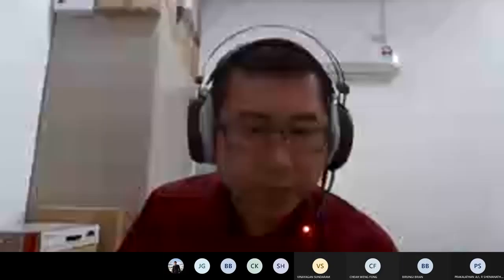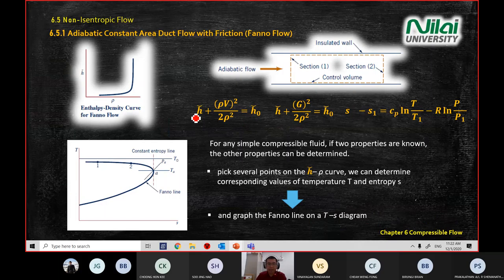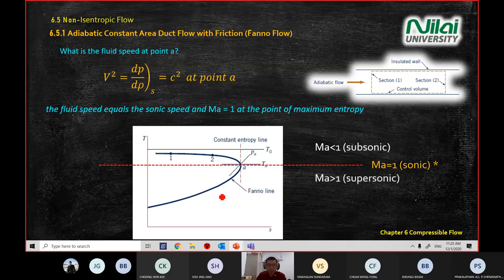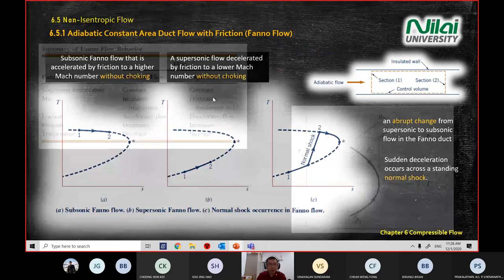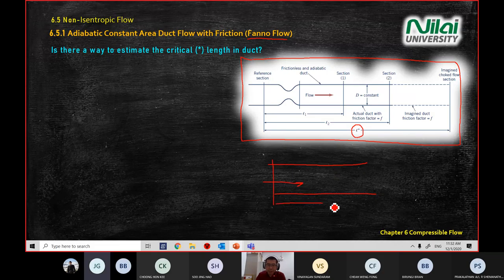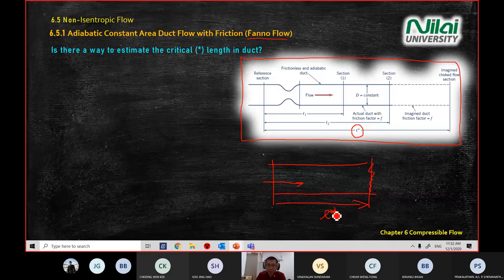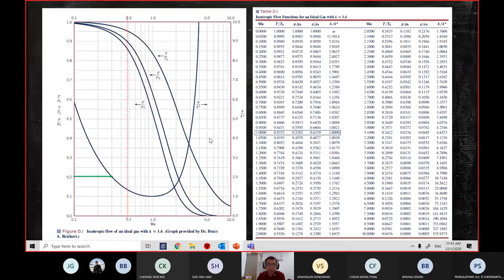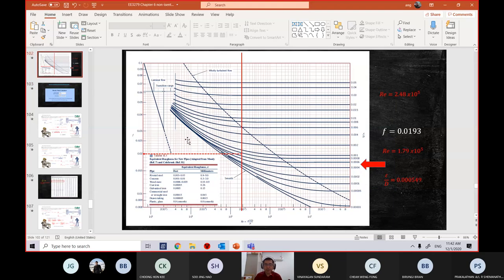Engineering Fluid Mechanics Chapter 6f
video Chapter 6 Q48-67